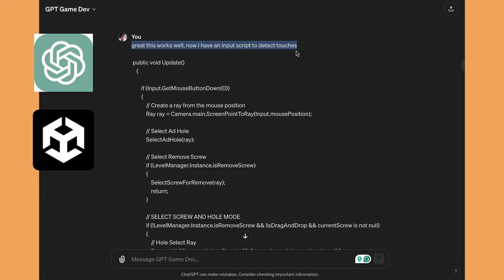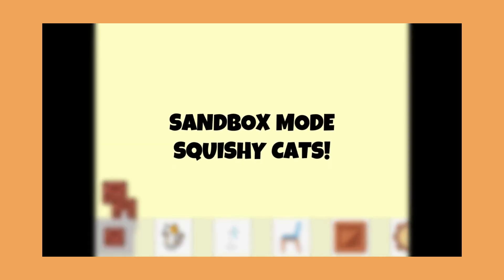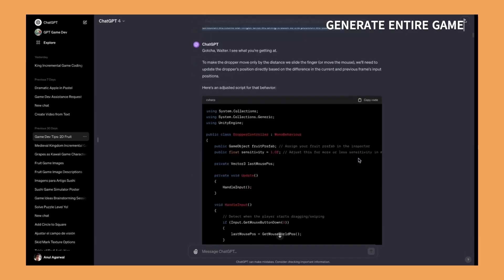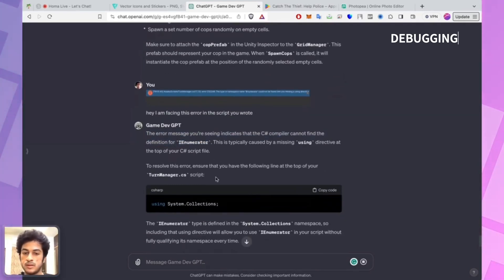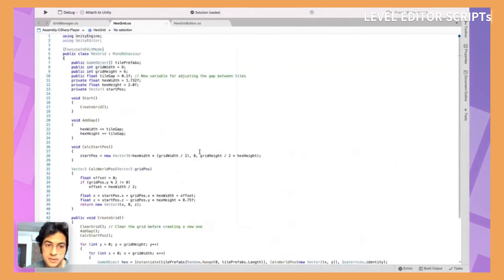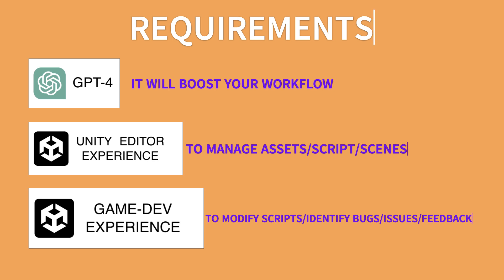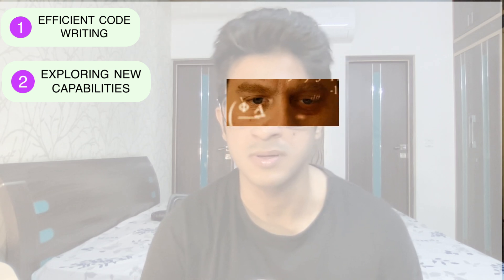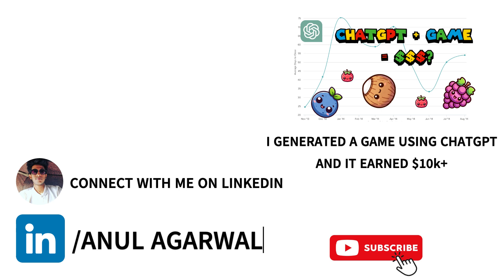How to make games with ChatGPT!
ChatGPT helps me save a lot of time and headaches in building games in Unity. In this video, I cover:

🌟 The different use-cases for ChatGPT: Gameplay code, Level editor scripts, Debugging, and more!
🌟 Why you should use ChatGPT

🌟 Tips & Advice

Ask your questions and give me feedback in the comment section 👇🏻

00:00 Introduction
00:25 Gameplay coding
01:15 Custom features
01:58 Complex math problems
03:00 Generating entire game
03:25 External SDKs integration
04:27 Screenshot debugging
05:38 Writing level editors
07:18 Who can make games with ChatGPT?
08:48 Why to use ChatGPT to make games?
10:45 Closing